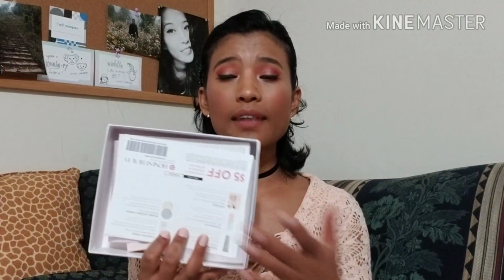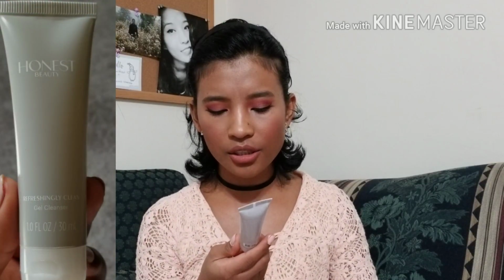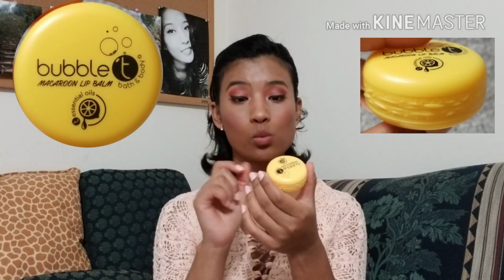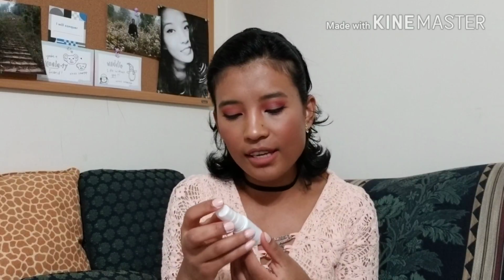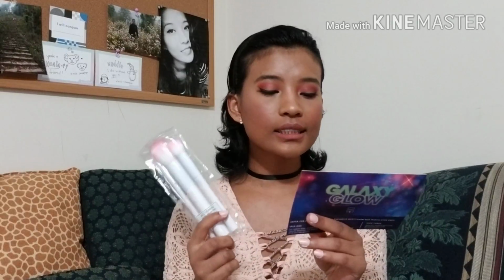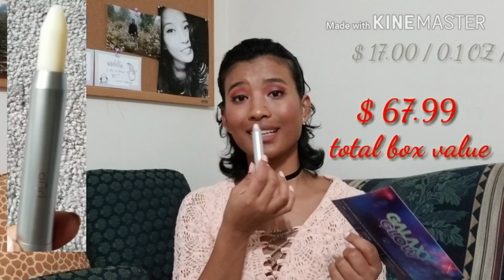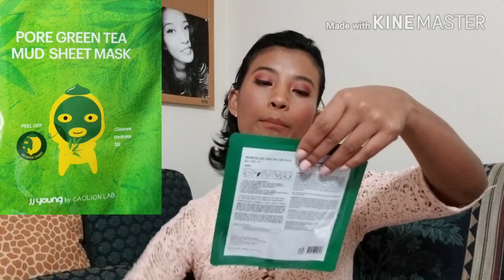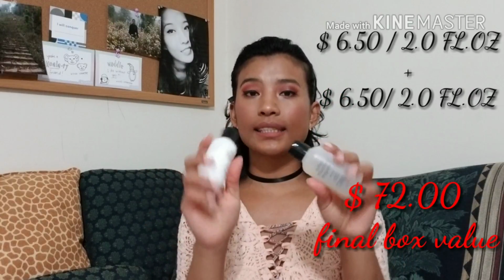Unboxing subscription beauty boxes hauls Feb 2018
HEY GUYS !!!
Back with the beauty boxes video again .I have done this kind of video in the past. I go through very briefly on the boxes and the  products inside .
In this video,  i have 4 monthly subscription beauty boxes for the month of Febuary 2018 . You can see me go through very quickly on boxes and product inside them .

                              XOXOXOXOXO